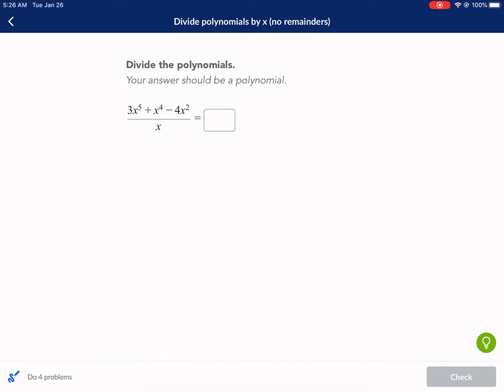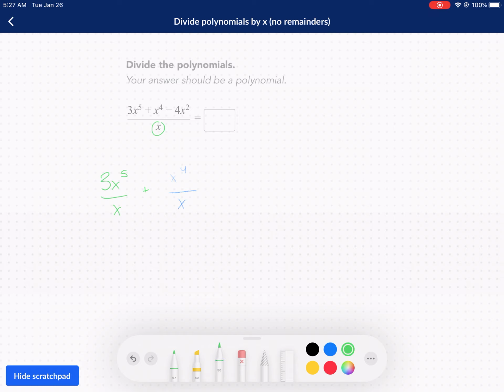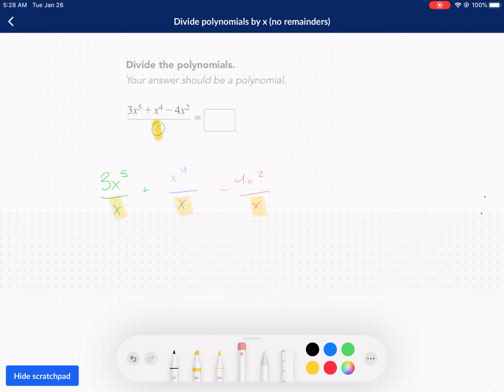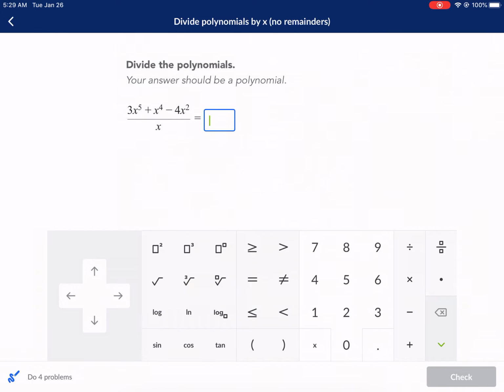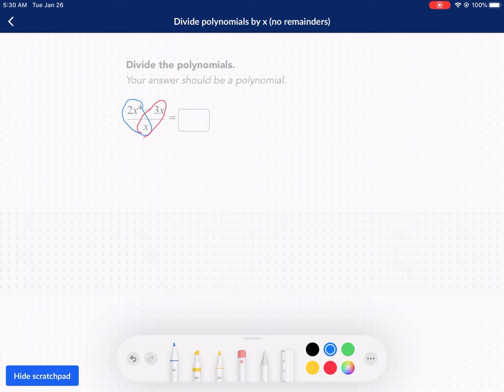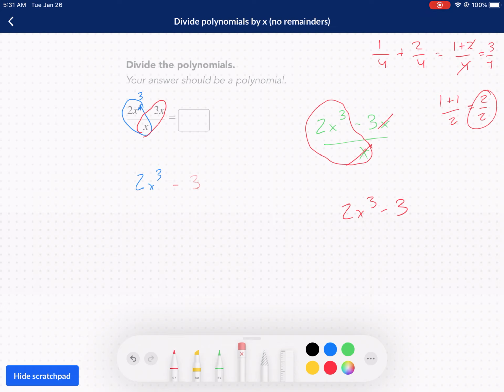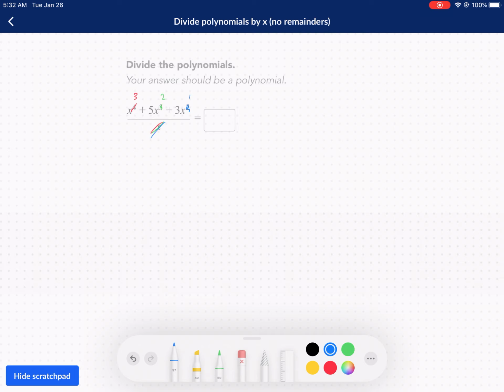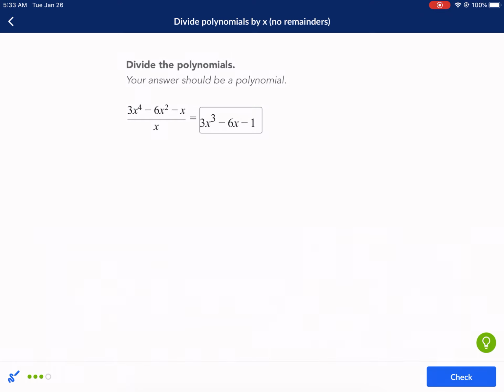Khan Academy Tutorial: divide polynomials by x (no remainders)